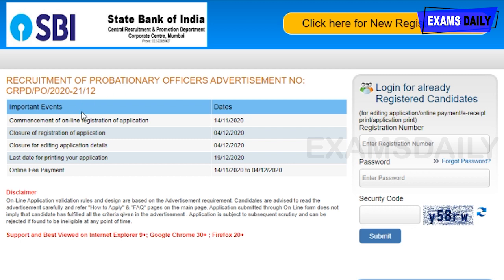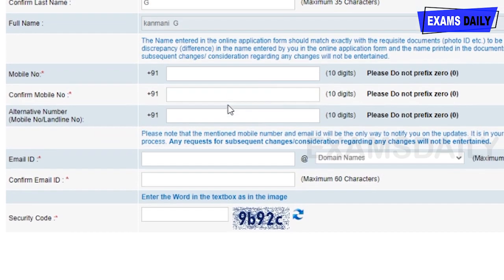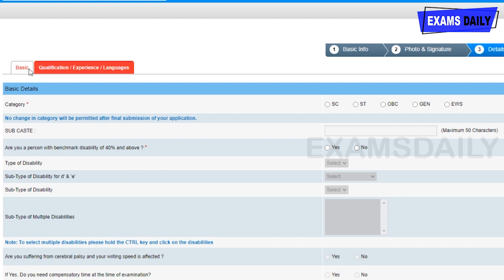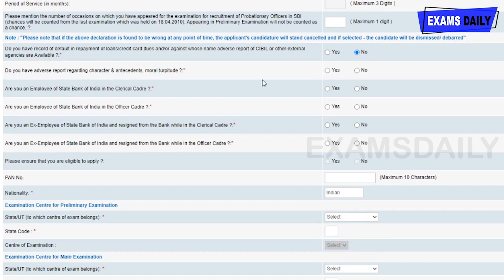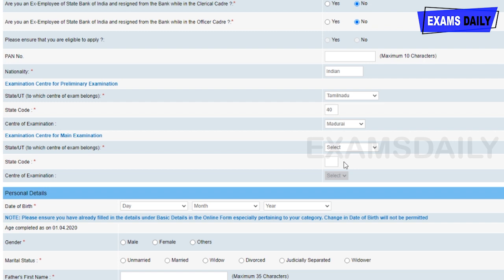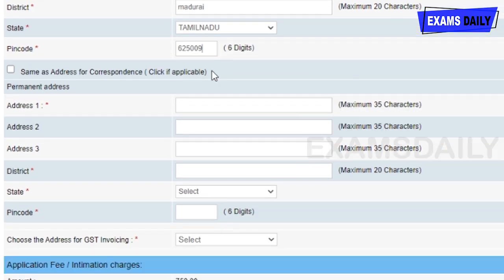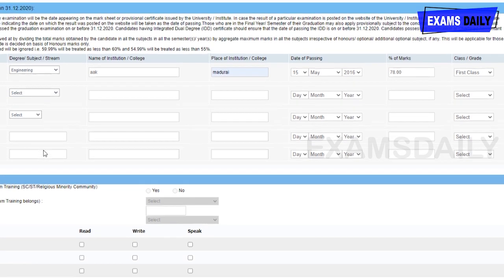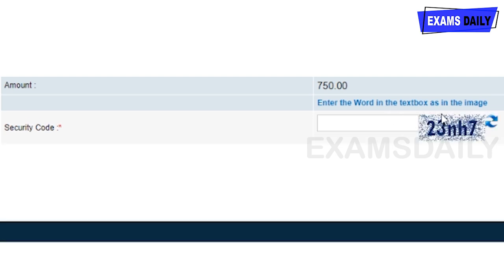How to Fill SBI PO Online Form 2020 ¦ SBI PO 2020 Online Form ¦ SBI PO Application Form 2020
SBI PO 2020 Apply Online Begins - 2000 Probationary officer Vacancies.